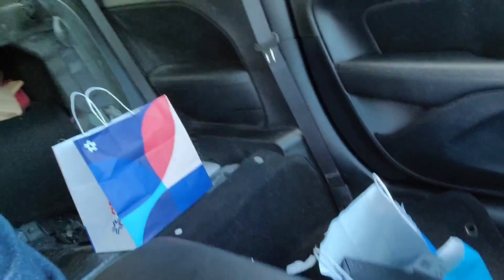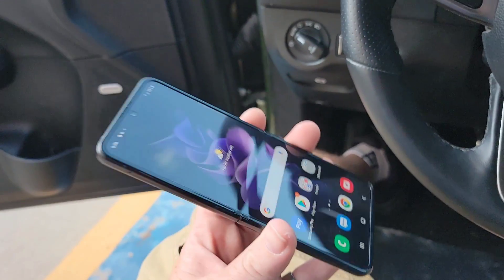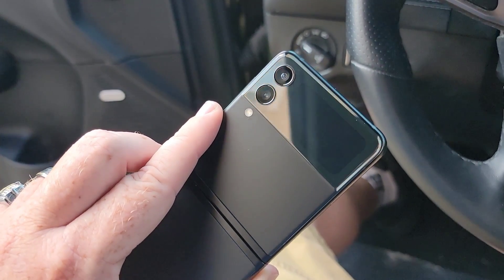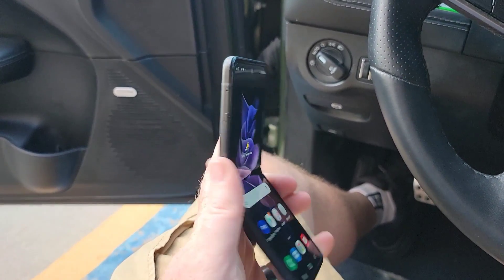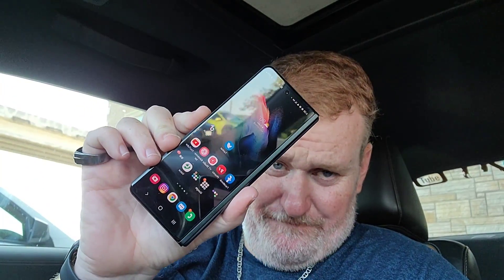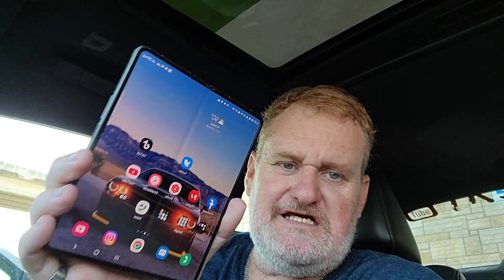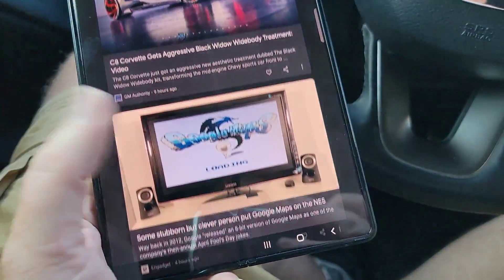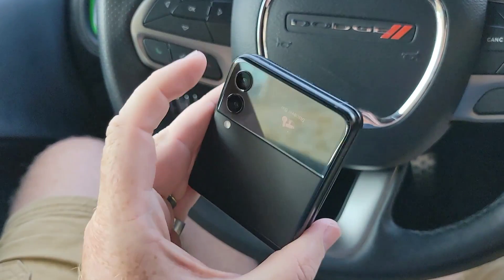Galaxy Z Fold 3 vs Galaxy Z Flip 3, Which Is The Better Device?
In today's video we take a look at the Galaxy Z Fold 3 vs the Galaxy Z Flip 3, Which is the better daily device?